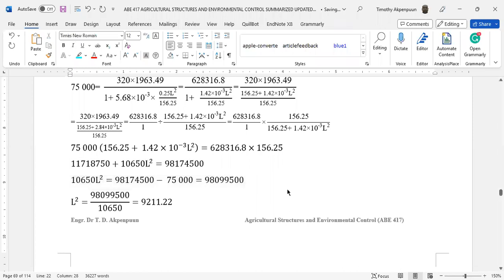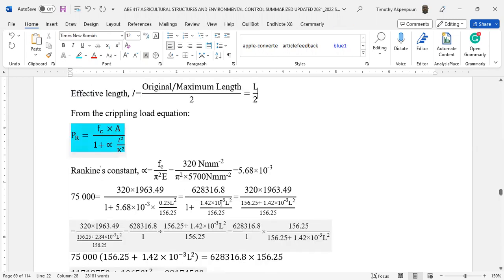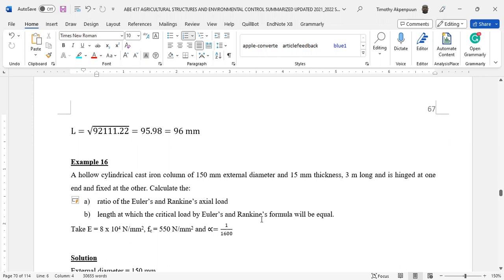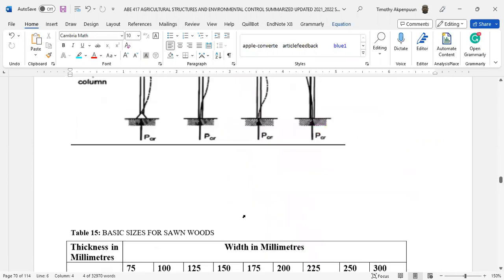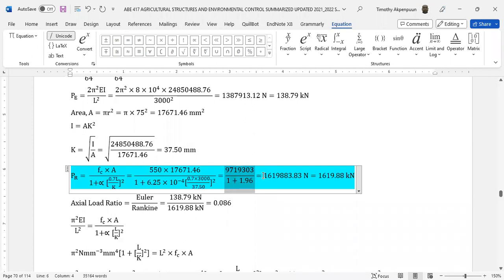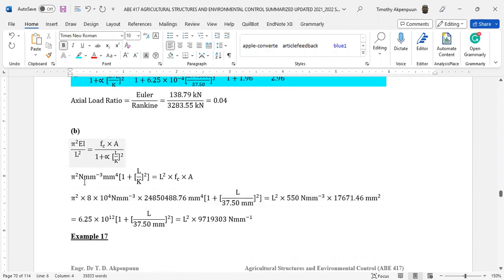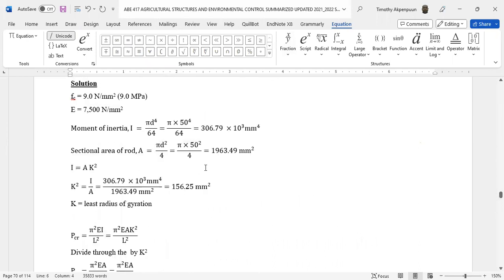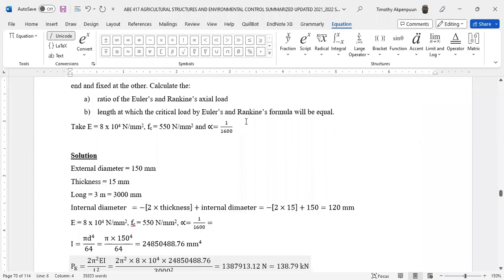ABE 417 PT 6 v3